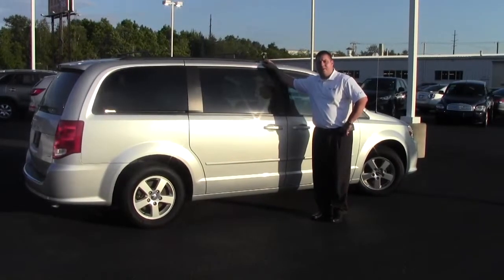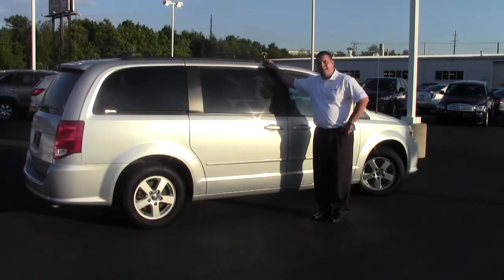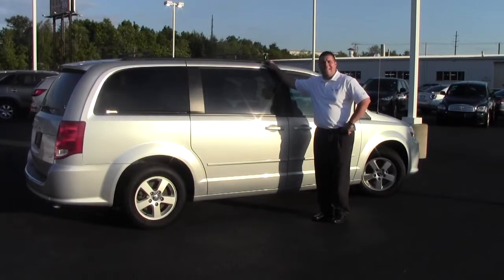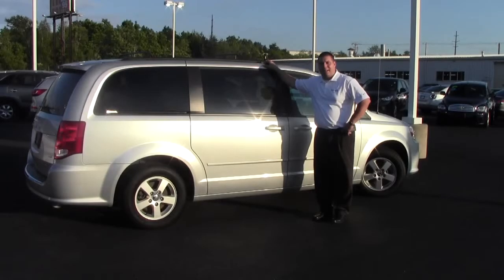2012 DodgeGrand Caravan SXT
For Sale a Platinum Certified 2012 Dodge Grand Caravan SXT with 40,000 miles for only $18,499